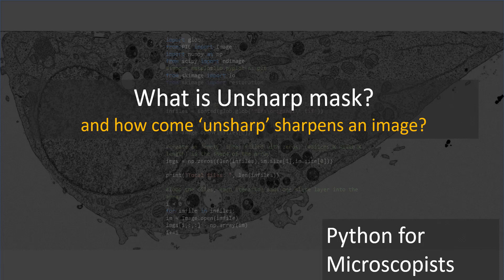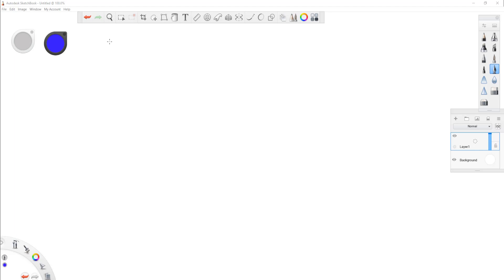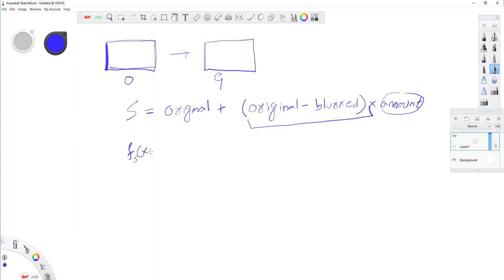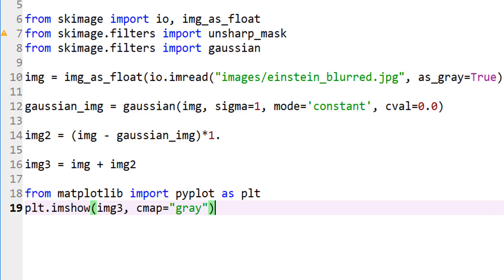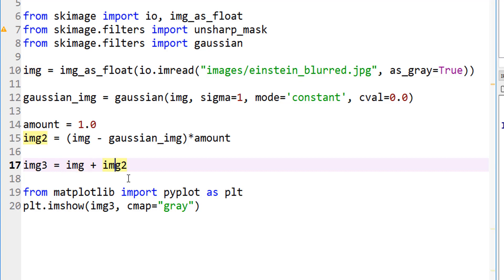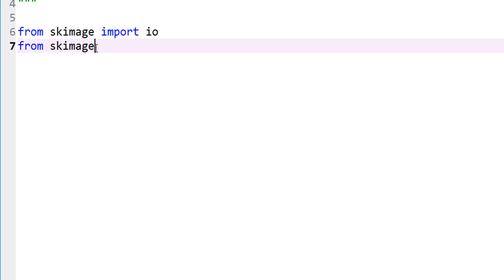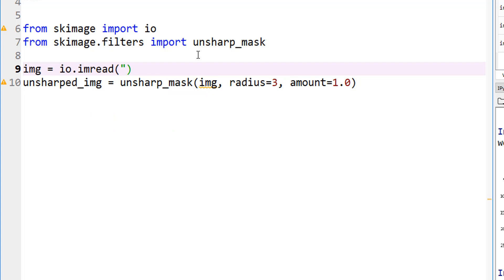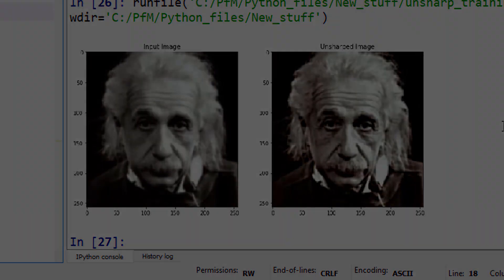102 - What is unsharp mask?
Unsharp mask, despite its name, is the most common image sharpening tool.  It is available in nearly every image processing software, from imageJ to Photoshop. This tutorial explains the workings of unsharp mask and demonstrates its use in Python.